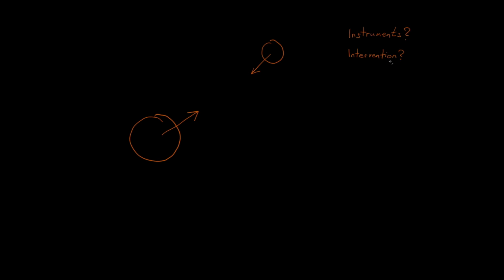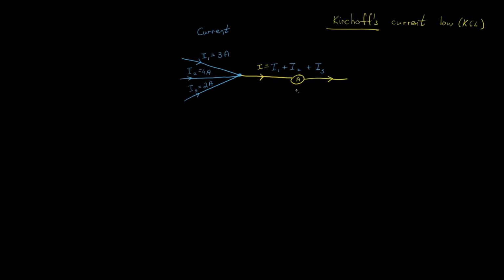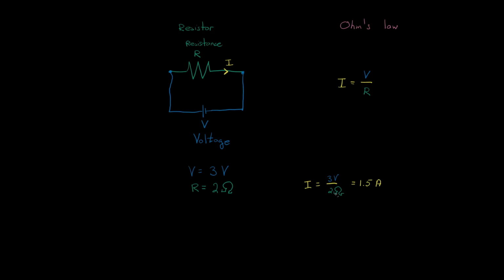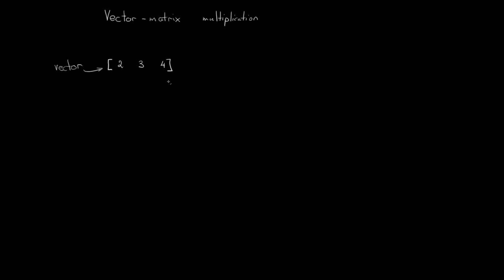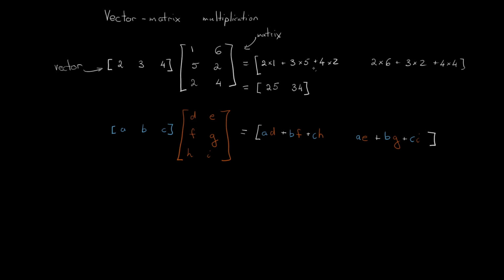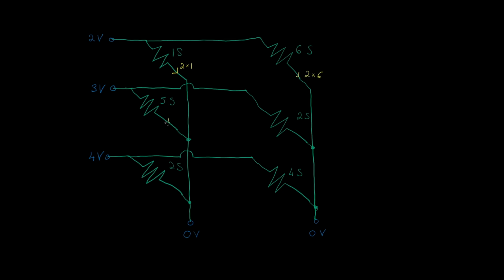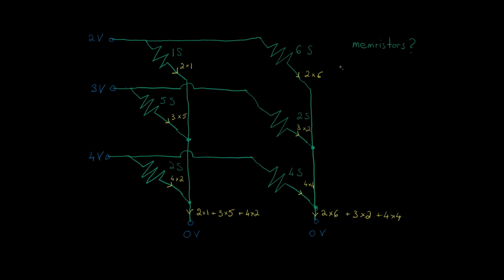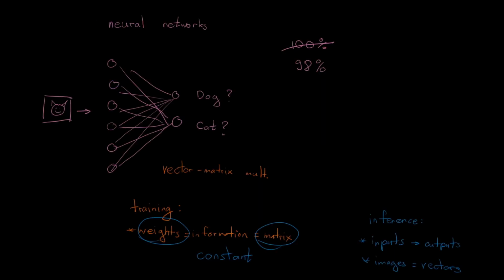How to Add and Multiply Numbers Using Physics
OUTLINE:
0:00 Introduction
2:16 Motivation for computing using physics
4:07 Scale example
6:36 Addition using Kirchhoff's current law
12:16 Multiplication using Ohm's law
20:11 Vector-matrix multiplications
26:36 Vector-matrix multiplications in hardware
36:46 Challenges of analogue computing
40:12 Application: neural networks
48:24 Conclusion

CORRECTIONS:
At 21:45, I gave a confusing example of how matrices are used in real life. A better example would have one where the entries of the matrix represent temperatures with rows denoting different altitudes and columns denoting different days.